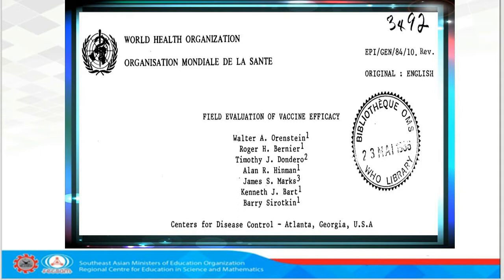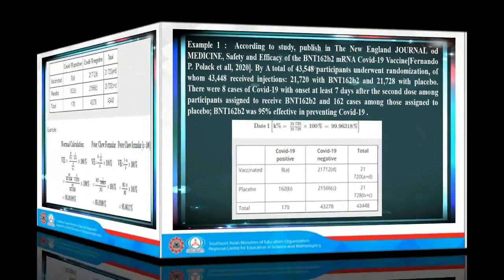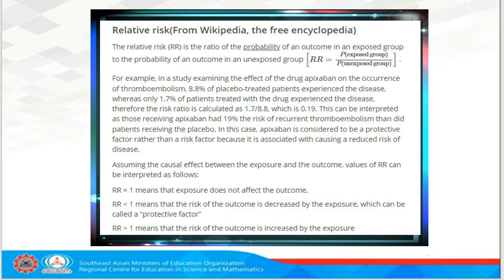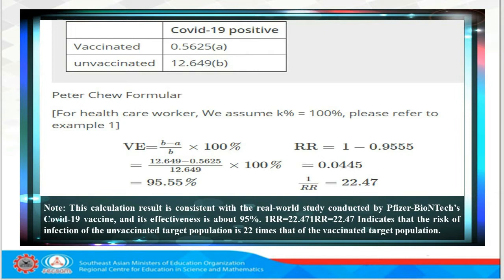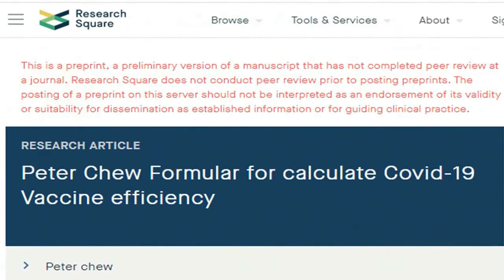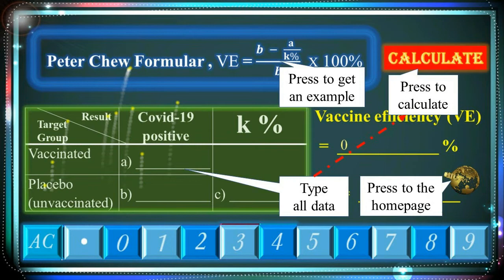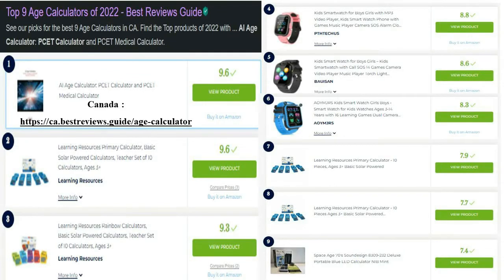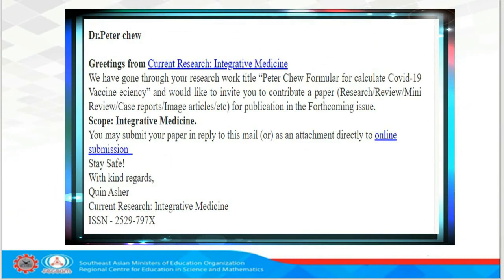PCET Medical Calculator (Covid-19 Vaccine Efficiency Calculator), Peter Chew (周贻德)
Although there are already online calculators for calculating relative risks, such as MedCalc statistical software existing formulas require more data, and some data is difficult to obtain from public news, which makes it difficult for the public to calculate on their own. As a result, confidence in the effectiveness of the covid-19 vaccine has declined.

Using the PCET Medical calculator of Peter Chew's formula, you can easily obtain the required data from the public news. Therefore, the public can use the PCET Medical calculator to easily calculate the covid-19 vaccine efficiency and confidence of the covid-19 vaccine, and to register for the  covid-19 vaccine.